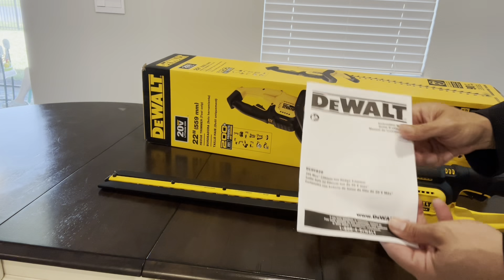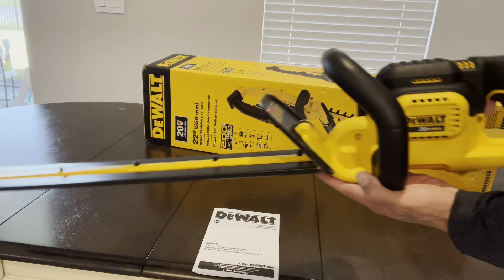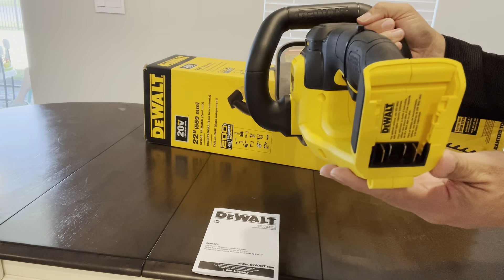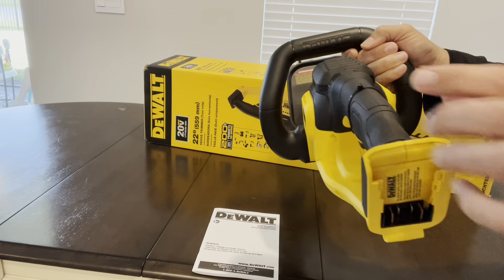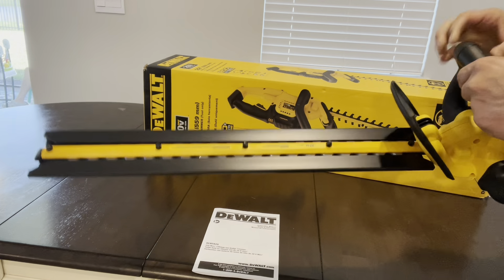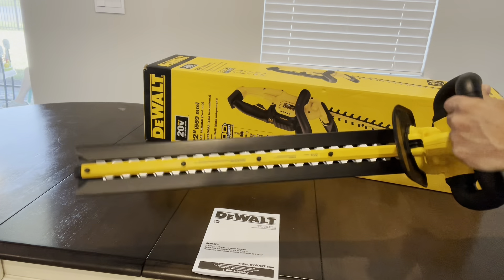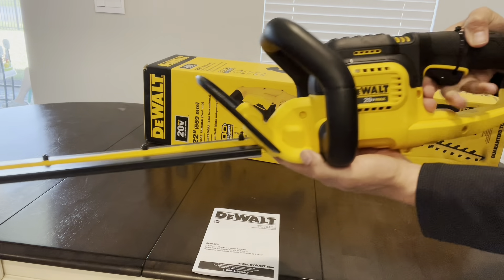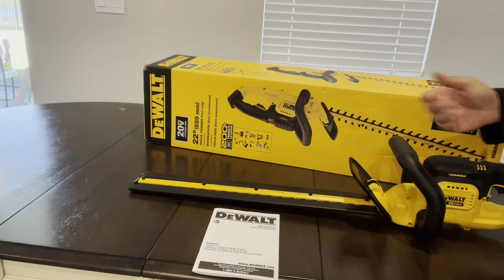DEWALT 20V MAX Cordless Hedge Trimmer, 22 Inches, Tool Only (DCHT820B)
As a homeowner with extensive landscaping, I recently had the opportunity to try out the DEWALT 20V MAX Cordless Hedge Trimmer (DCHT820B), and I'm pleased to say it's become an invaluable addition to my arsenal of outdoor tools.

**Efficiency and Cutting Power:**
Right out of the box, the DEWALT 20V MAX Hedge Trimmer impresses with its efficiency and cutting power. The 22-inch dual-action blades effortlessly slice through branches and shrubbery with precision and ease. Whether it's shaping hedges, trimming bushes, or maintaining shrubs, this trimmer delivers consistent and reliable performance every time. The dual-action design reduces vibration for smooth operation and minimal user fatigue, even during extended use.

**Cordless Freedom and Maneuverability:**
One of the standout features of this hedge trimmer is its cordless design. With no cords to tangle or limit your movement, you have the freedom to tackle any trimming task with ease. The lightweight construction and ergonomic handle make it comfortable to use for prolonged periods, while the compact size allows for easy maneuverability in tight spaces and around obstacles. Whether you're working in your backyard or tackling commercial landscaping projects, this trimmer provides the flexibility and mobility you need to get the job done efficiently.

**Battery Compatibility and Runtime:**
The DCHT820B is a tool-only option, meaning it doesn't come with a battery or charger included. However, it's compatible with DEWALT's 20V MAX lithium-ion batteries, which are renowned for their long runtime and fast charging capabilities. If you already own other DEWALT 20V MAX tools, you can simply swap out the battery for uninterrupted use. Even with continuous trimming, I've found that the battery lasts through multiple sessions before needing a recharge, allowing me to tackle my entire yard without interruption.

**Durability and Build Quality:**
DEWALT is known for producing durable and high-quality tools, and the DCHT820B Hedge Trimmer is no exception. The sturdy construction and premium materials ensure that it can withstand the rigors of regular use in various outdoor conditions. From the robust blade housing to the reinforced handle grips, every aspect of this trimmer is built to last. Plus, the inclusion of a blade cover provides added protection during storage and transport, prolonging the life of the blades.

**Overall Impression:**
In conclusion, the DEWALT 20V MAX Cordless Hedge Trimmer (DCHT820B) is a top-notch tool that delivers on both performance and convenience. With its efficient cutting power, cordless freedom, long battery life, and durable construction, it's an ideal choice for homeowners and landscaping professionals alike. Whether you're shaping hedges, trimming bushes, or maintaining shrubs, this hedge trimmer is sure to become an essential part of your outdoor toolkit.

**Pros:**
1. Efficient cutting power with 22-inch dual-action blades
2. Cordless design for freedom of movement and maneuverability
3. Compatible with DEWALT 20V MAX lithium-ion batteries for long runtime
4. Lightweight and ergonomic design for comfortable use
5. Durable construction for longevity and reliability

**Cons:**
1. Tool-only option, battery and charger sold separately
2. May be slightly heavier than some other cordless hedge trimmers on the market